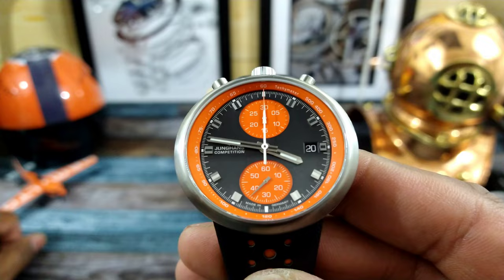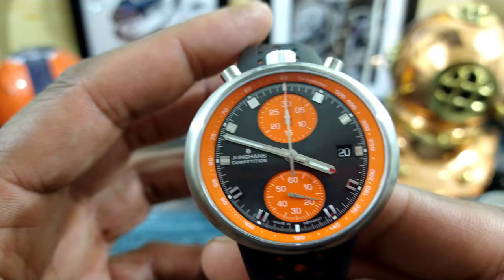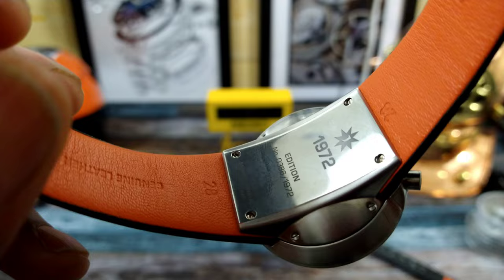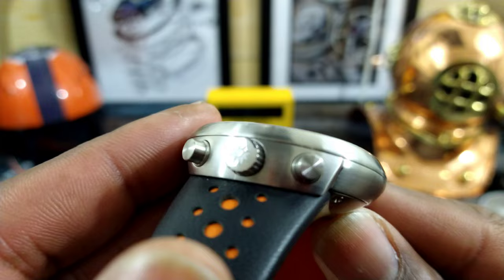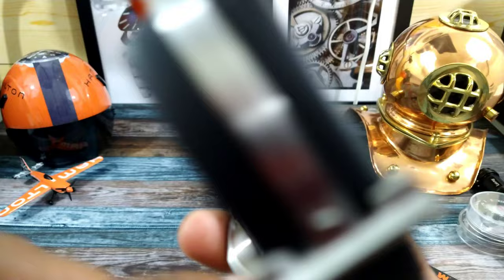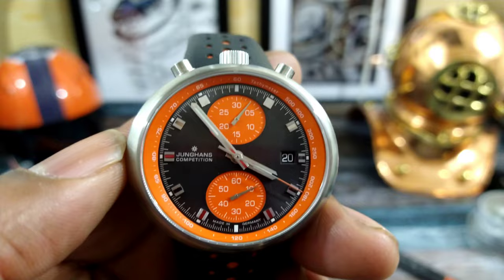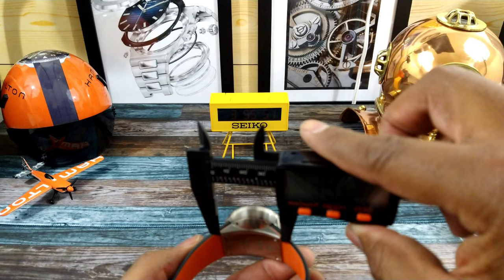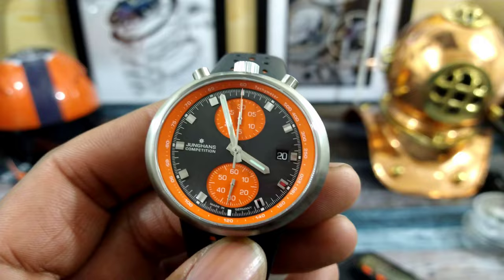Junghans 27/4203.00 1972 Competition Limited Edition Bullhead Chronograph